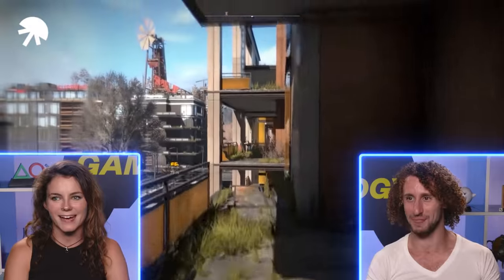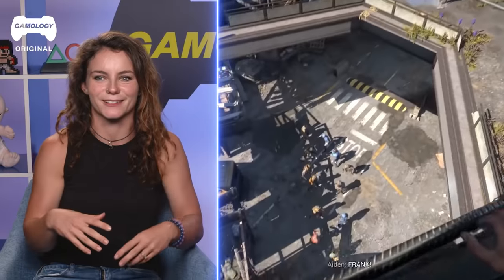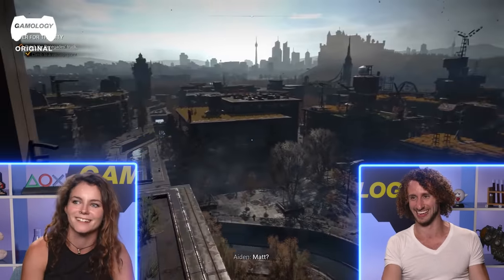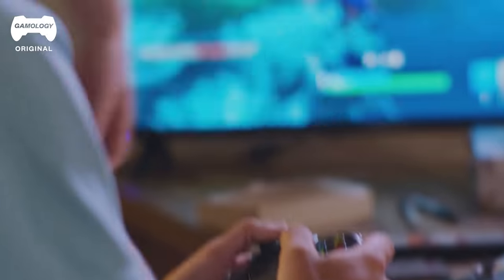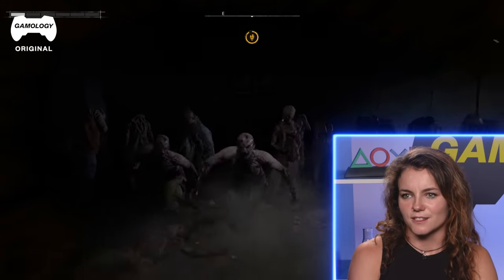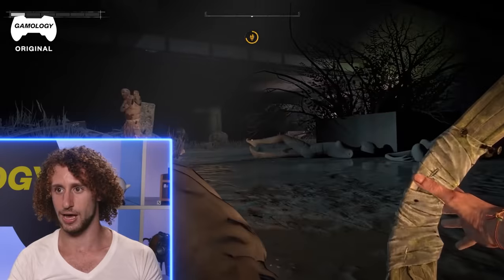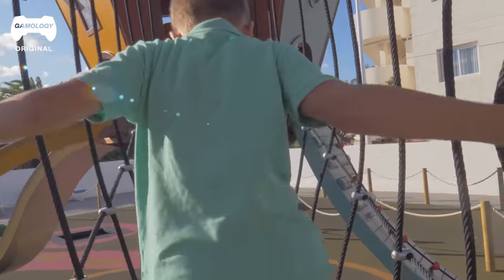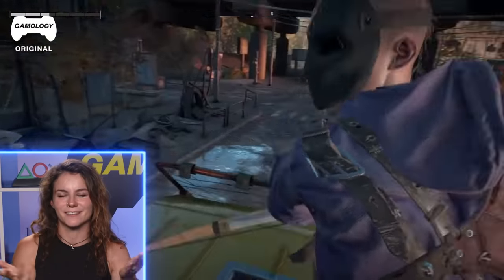Parkour Experts REACT to Dying Light 2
On this episode of Experts React, our two lovely parkour experts, Omar Zaki and Sydney Olson, are watching and reacting to clips from Dying Light 2. This game's fantastic setting, intriguing and rare combination of parkour and zombies, and realistic movements all impressed our hosts, and their comments on the game will impress you, too! You're about to see what makes this game way better than Dying Light 1!

Omar Zaki
YouTube: Omar Zaki (YouTube.com/omarzaki Freerunning)
00:00 Intro
00:26 Host Introduction
00:56 First impressions about the game, setting, movements, and kicks.
04:30 Fighting the zombies
05:13 Jumps and other movements
07:01 Environments for parkour
07:48 Jumping on a car
08:43 Entering the castle, purple light
09:07 Europe vs. U.S parkour environments
10:38 On the castle
11:39 Discussion about the game
12:39 Conclusion
12:56 Outro